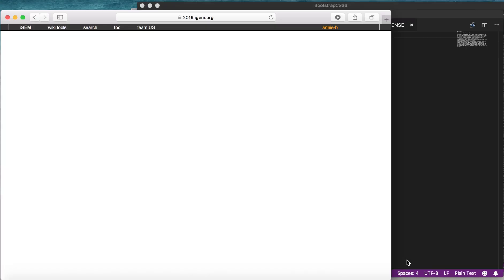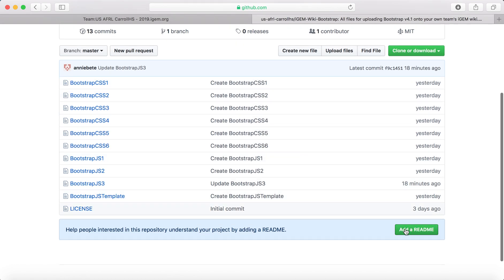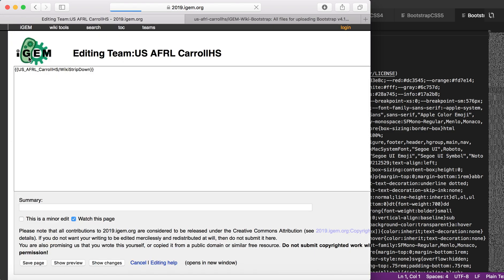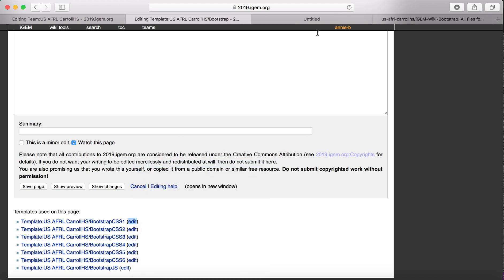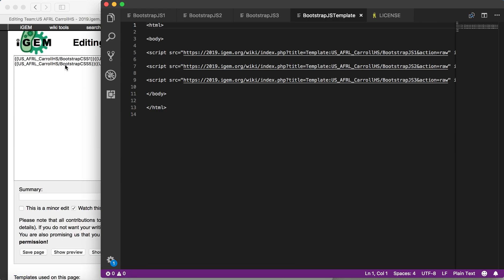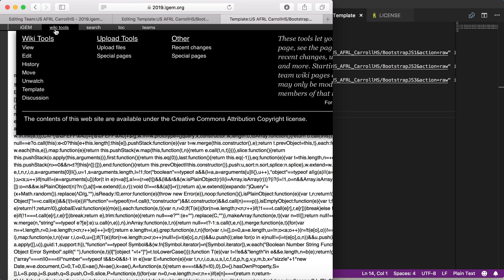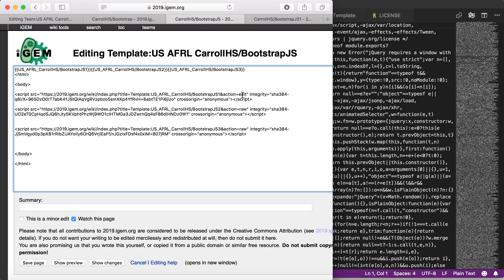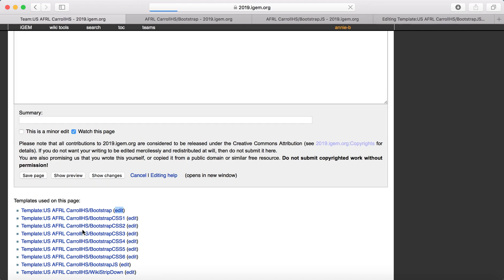How to iGEM Wiki #11 - Bootstrap!!!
What is Bootstrap? It is "the world’s most popular framework for building responsive, mobile-first sites."

The US AFRL CarrollHS team shows you how to implement Bootstrap (the correct way) onto your wiki.

Shoutout to OhioState and Thessaly for requesting this video!

Did you use this video? Would you like our wiki guide? Let us know: we'll send you our documentation and add you to wiki collaboration!